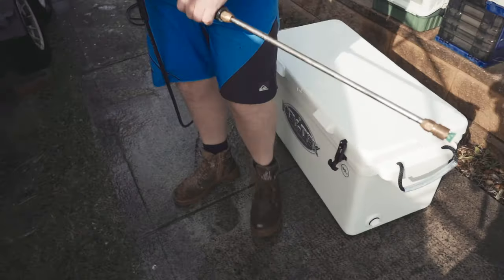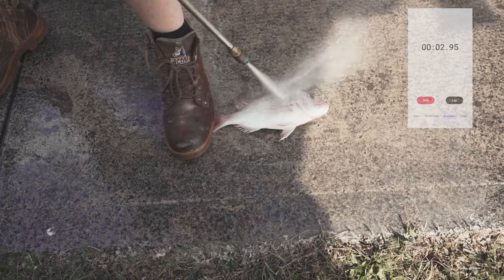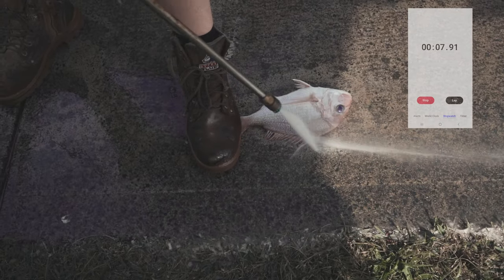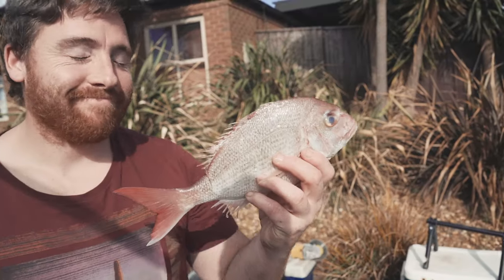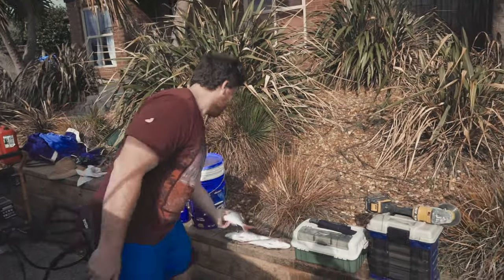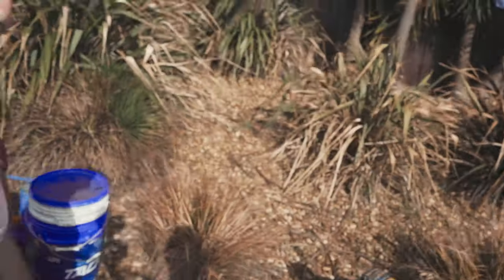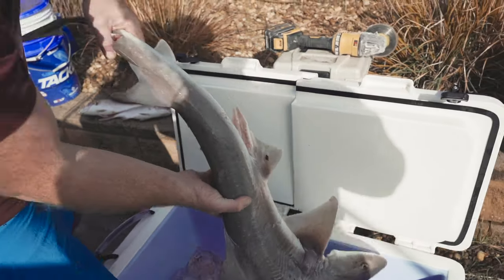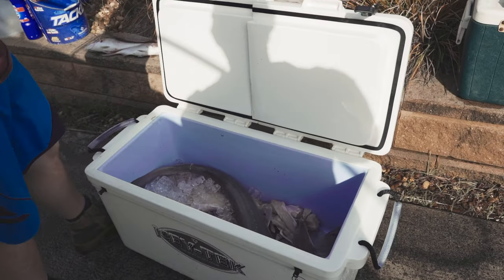How to scale a fish in 10 seconds with a pressure washer.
This honestly works and works fast.

About Finding Joe
When a close mate opens up and says he need to find himself, what better way to help a mate in need than to start a youtube channel, put his face on it and call it Finding Joe.

Join the Finding Joe Crew as they explore the vast Victorian coast and wilderness  bringing you along for all the action.
 Captured all in 4k Ultra High Def using the latest cameras and equipment we aim to bring you the best  views that the Victoria can offer.